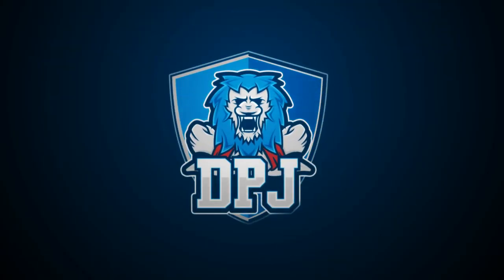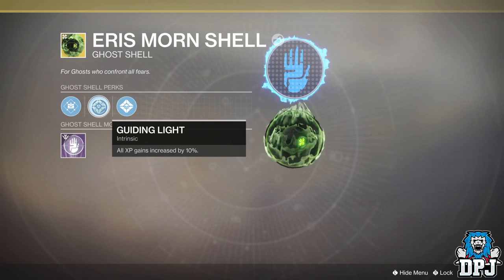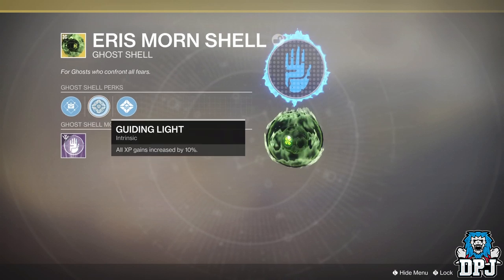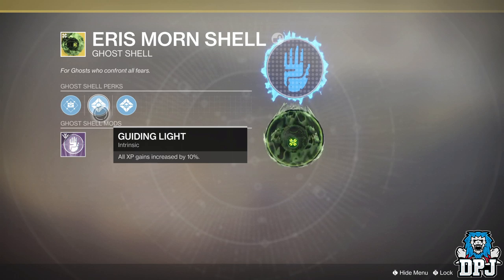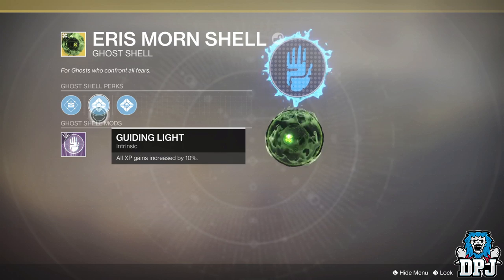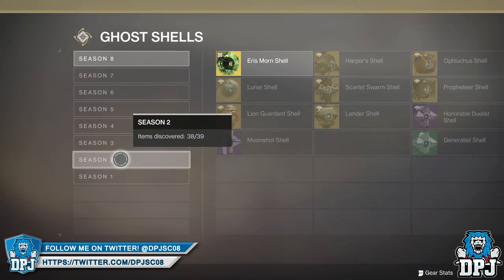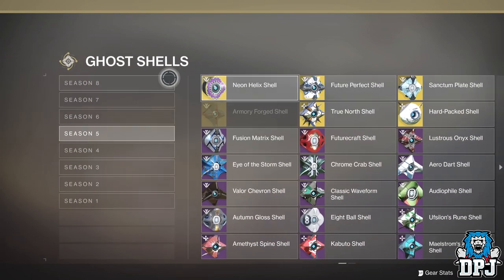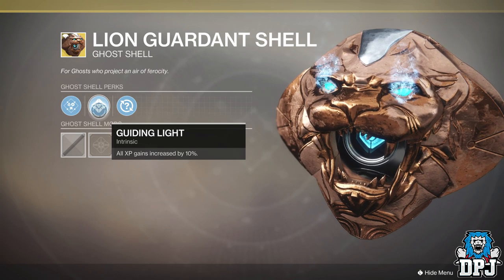Destiny 2 Shadowkeep: HOW TO GET 10% MORE XP From EVERYWHERE